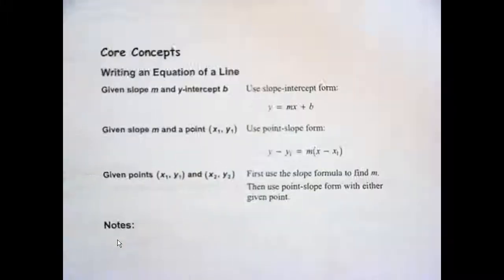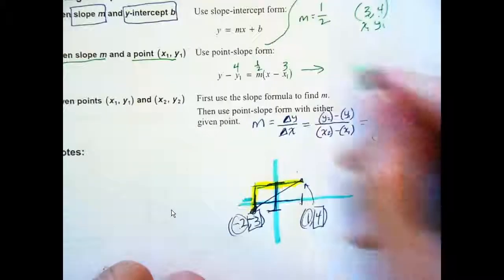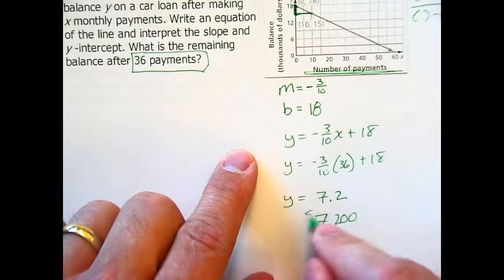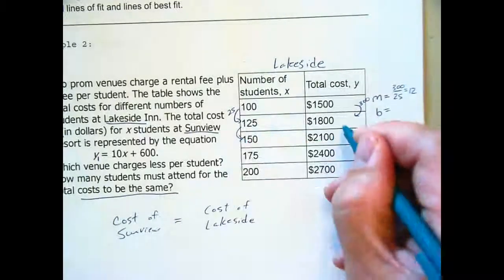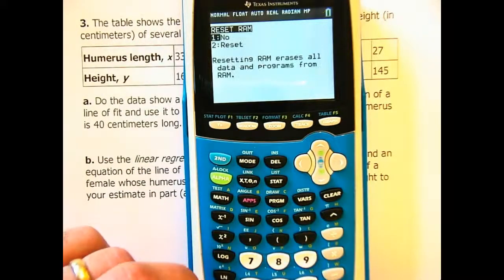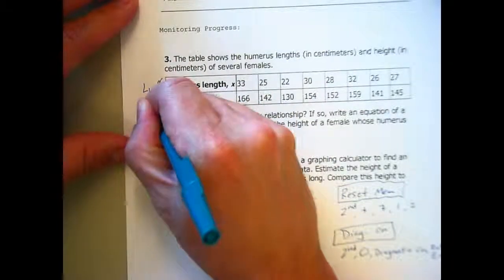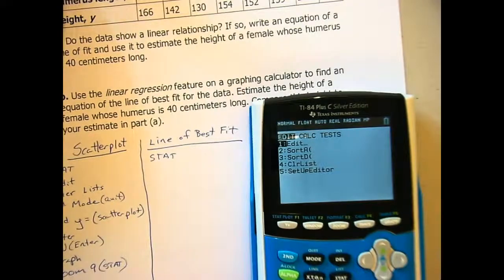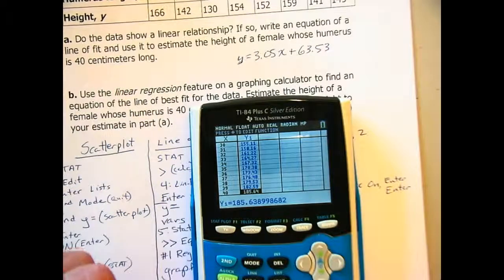BID Trig 1.3, Modeling with Linear Functions